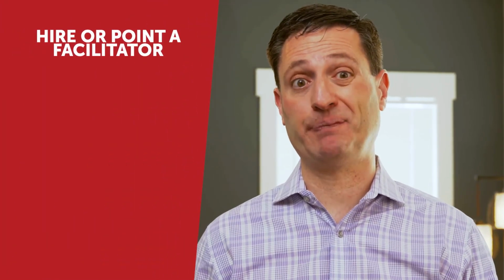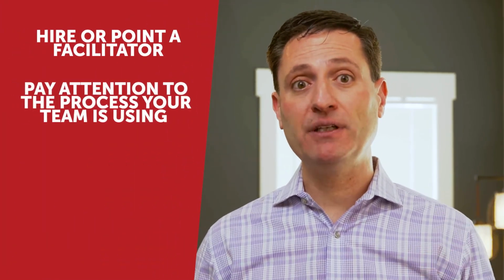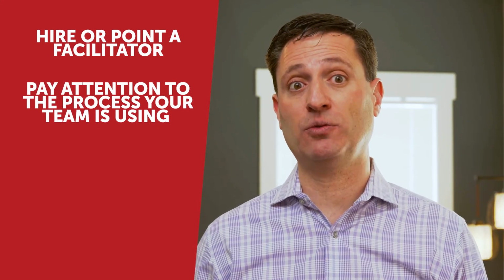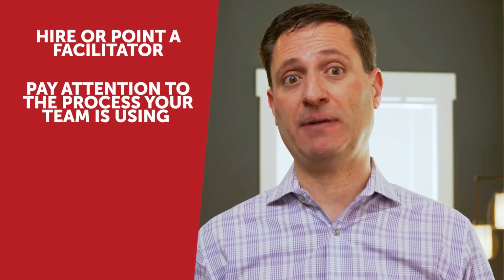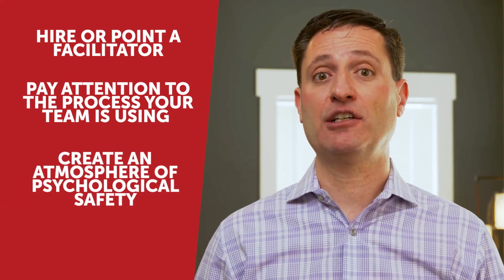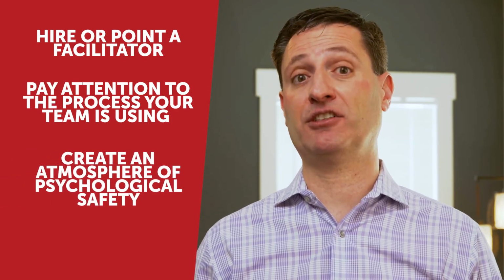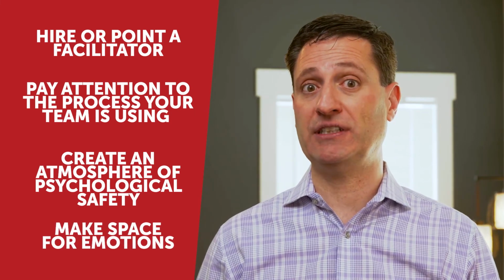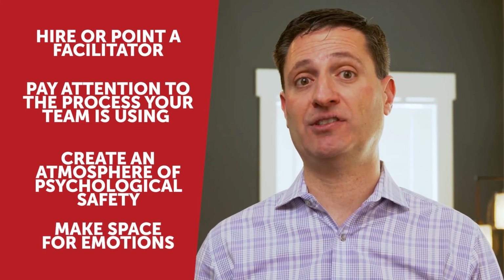Bob Bordone Teaches How to Improve Communication Skills in a Team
Are you part of a team and wondering how to improve communication skills in a team? Effective communication will take you far. Watch this video to learn how to improve verbal communication for all.

Welcome! I'm Bob Bordone, a Senior Fellow at Harvard Law School and the Founder and former Director of Harvard Law Schools Negotiation Mediation Clinical Program. I'm also the Founder and Principal of the Cambridge Negotiation Institute and have written and taught on negotiation, mediation, and conflict resolution for more than 20 years.